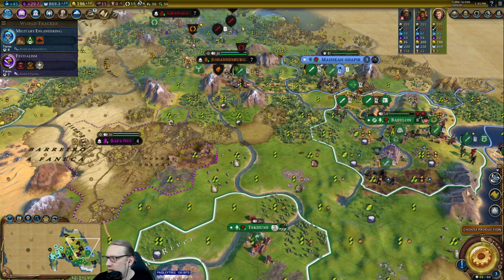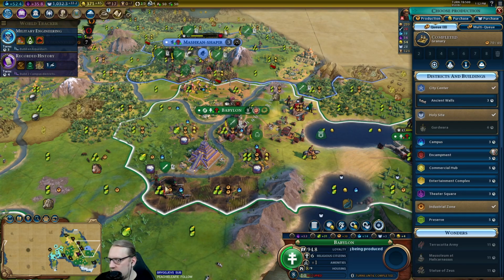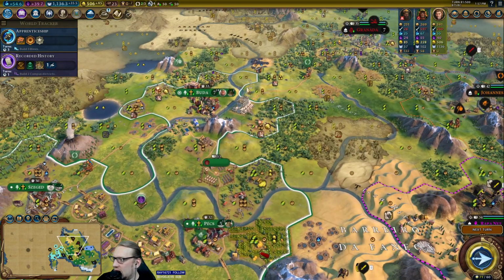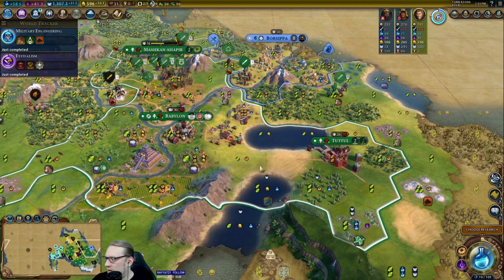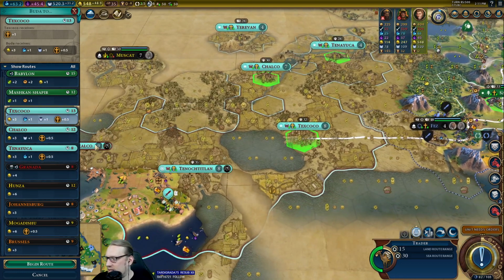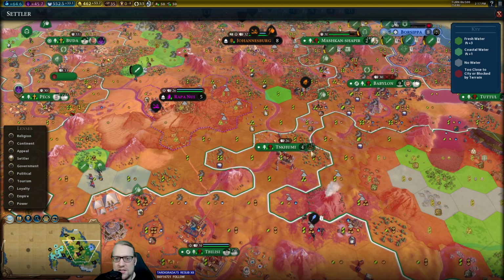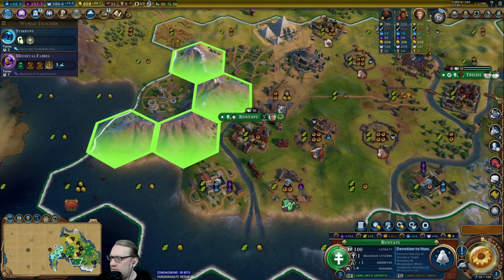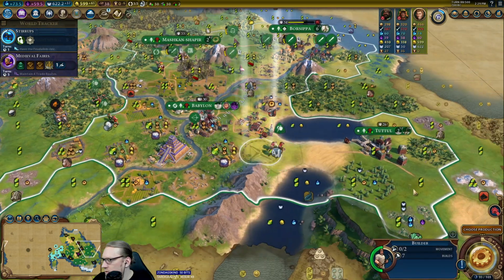Let's Play Civilization 6- Levy Only Domination as Matthias - Part 4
Part 4 of a Levy Only Domination game as Hungary in which we aren't allowed to build or buy units beyond our initial scout.

Seed Info: Standard Settings Unless Otherwise Noted
Map: Pangea
Map Size: Small
Start Position: Balanced
Disaster: 2
12 City States